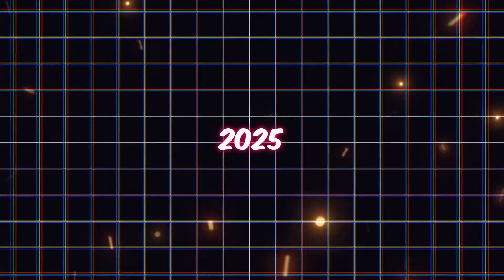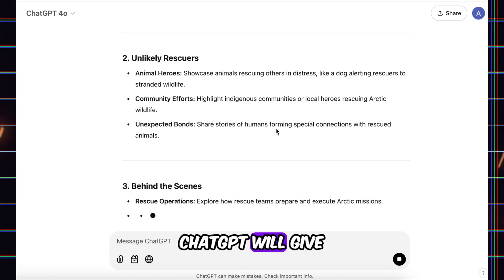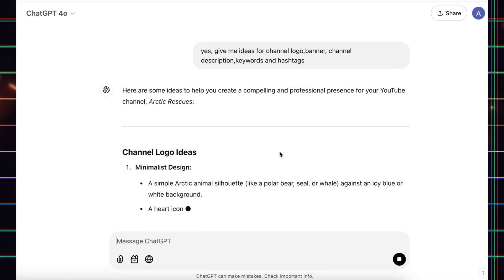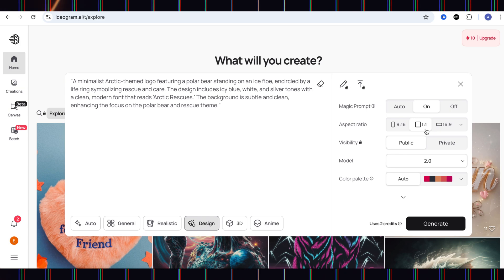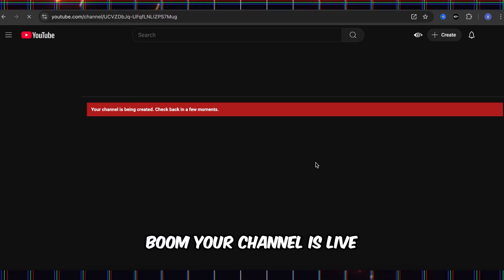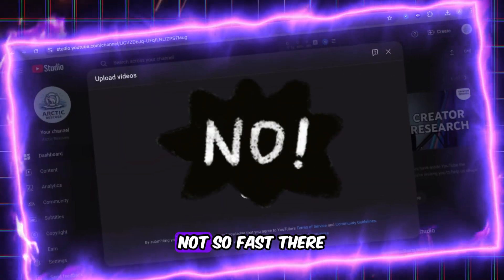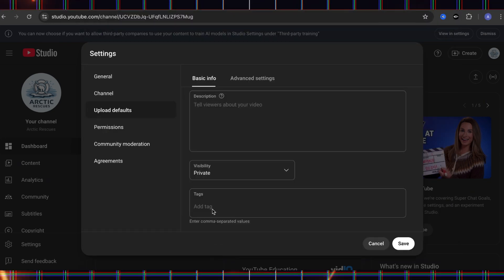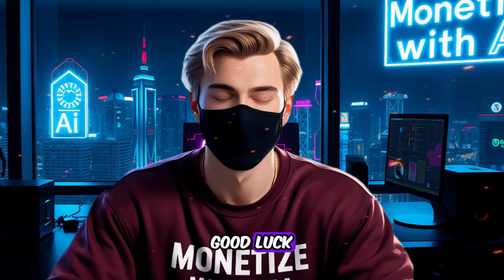How to Create A YouTube Channel Using AI( 2025 Guild For Beginners)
Hello, friends! 💰 Are you ready to start your YouTube journey in 2025?

⚠️ This video is a step-by-step guide on exactly how to create a YouTube channel in 2025 for beginners and it shows the key optimization features that most people miss.

⚠️ This will allow you to get more views and subscribers and grow your channel faster.  📈

⚠️ I also even show how to set your channel up so you can make money from it..

⚠️  so, please ensure watch till the end, or following my step to making you own video while watching.

after watch the end, you should have you own video ready for post.

How to start a faceless YouTube channel
Creating a faceless YouTube channel
Ai create
How to setting up YouTube channel
Create YouTube channel tips
Create channel using ai
Chatgpt
Free Ai tools
How to create YouTube channel with ai
Grow on YouTube
More views